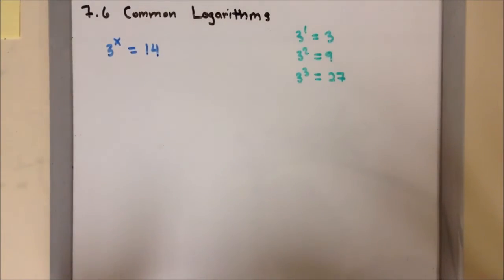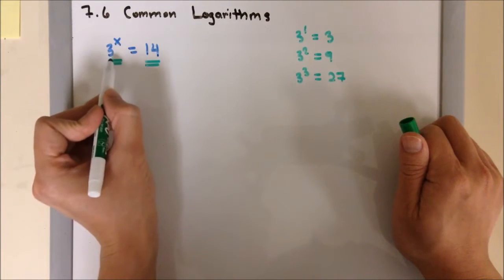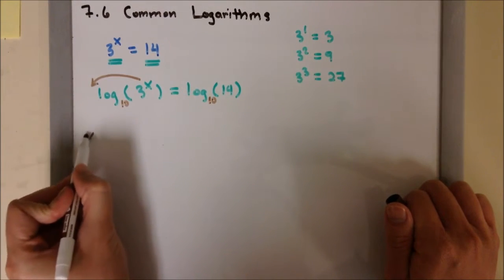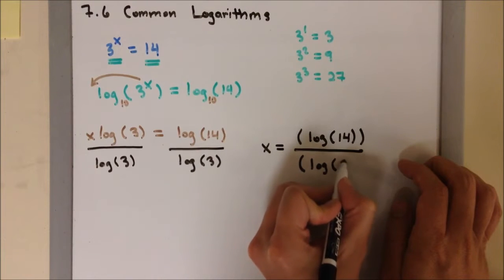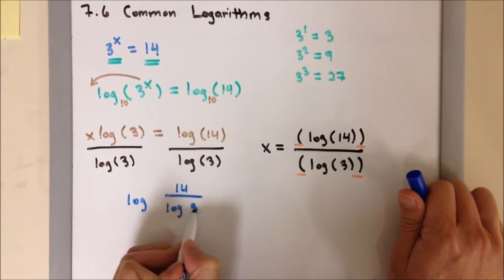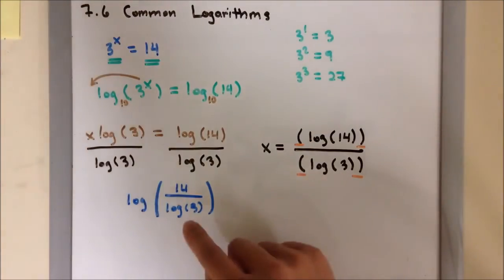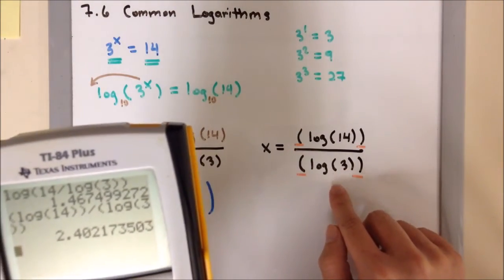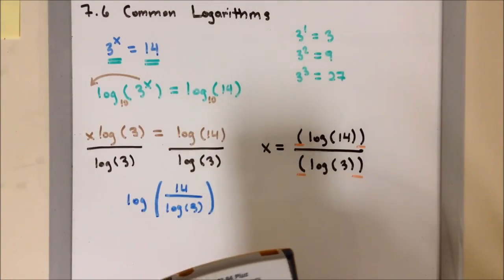A2 7.6B Exponential Equation using Logarithms Example 1